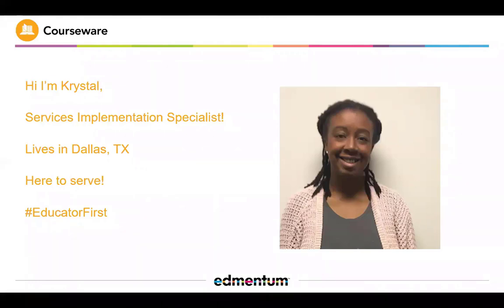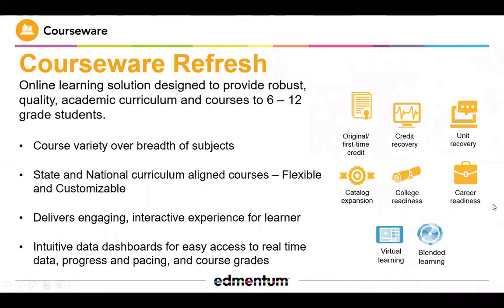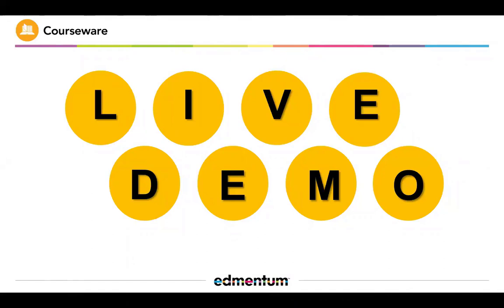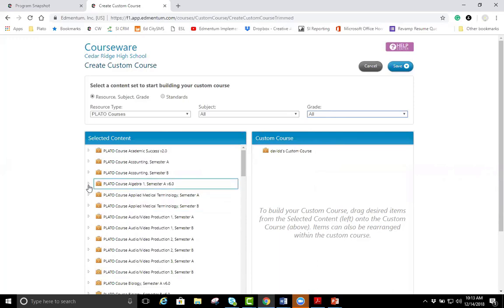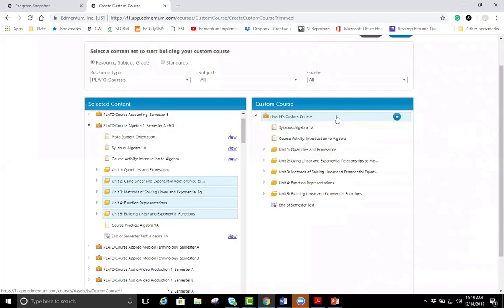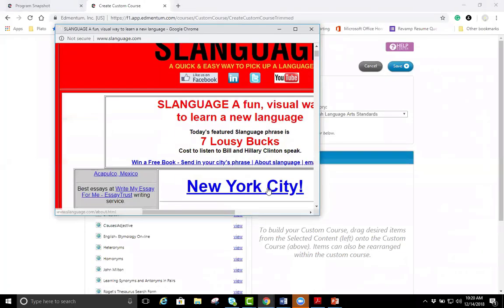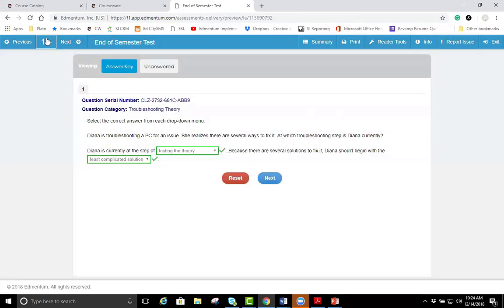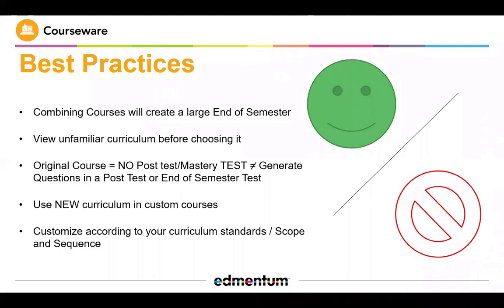Course Customization in Courseware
A previous recording of the workshop "Course Customization feature in Edmentum Courseware".